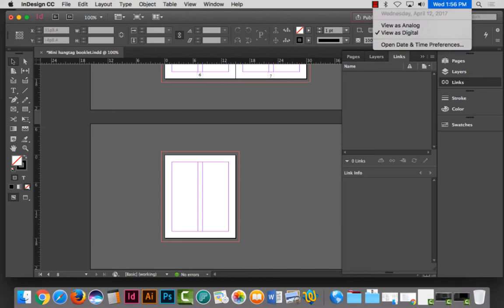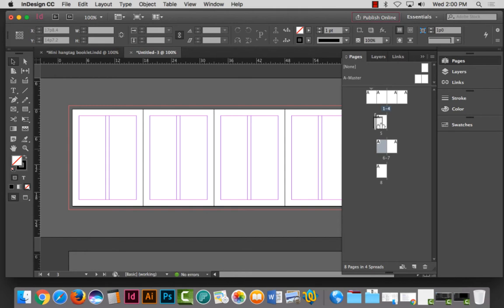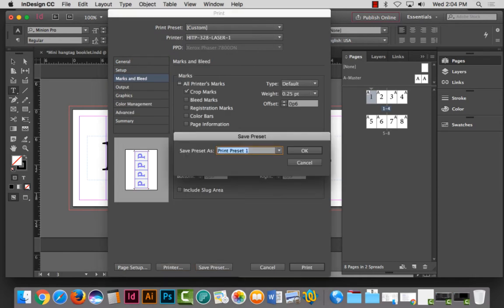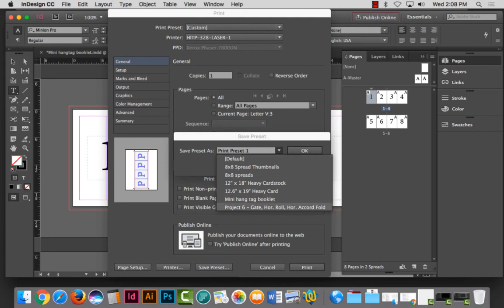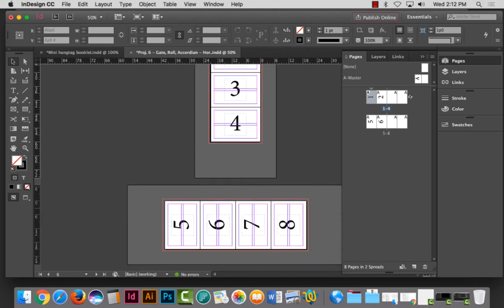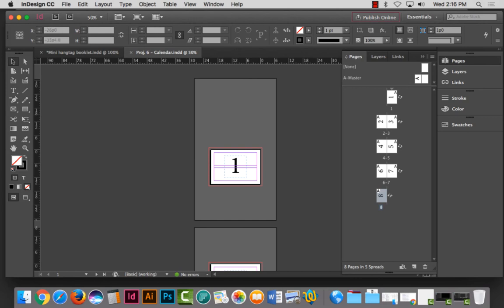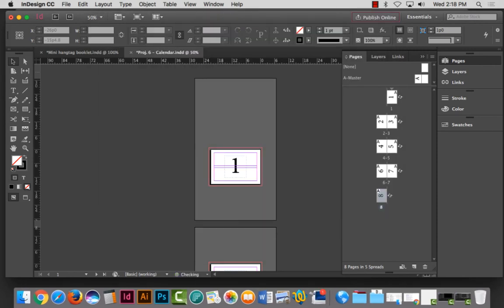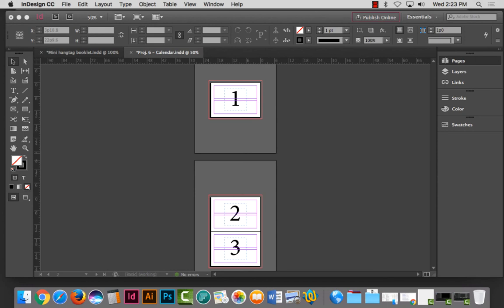Project 6 - Gate, Roll, Accordion & Calendar Formats using InDesign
If your small hang tag booklet is an accordion, roll fold, gate fold, or calendar style format, then use this video as a reference for setting up your pages. Use your own measurements, however, as the ones in the video are not universal.